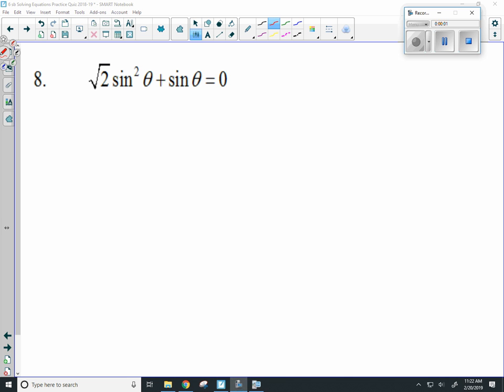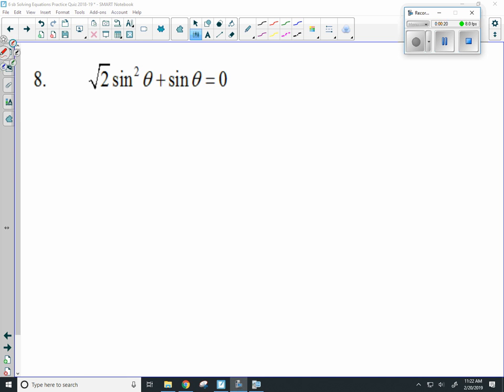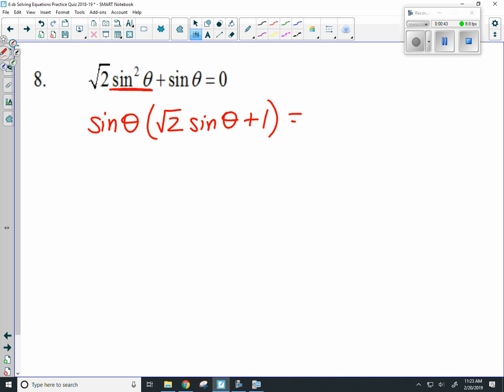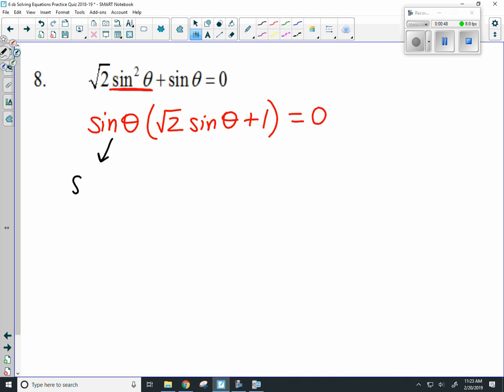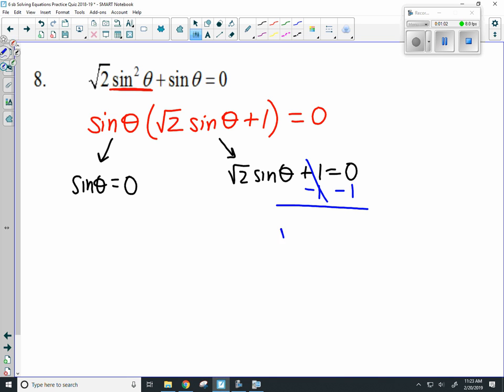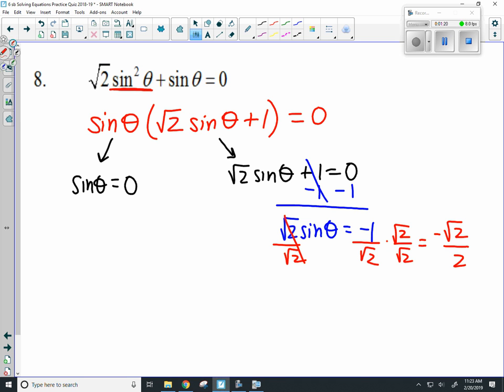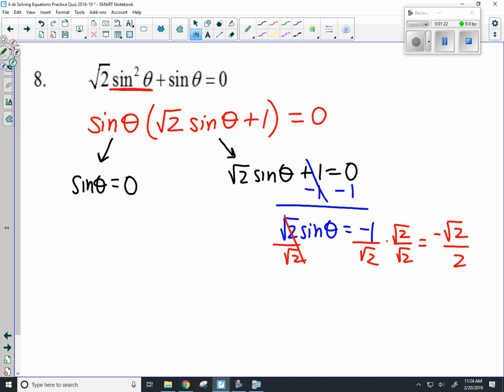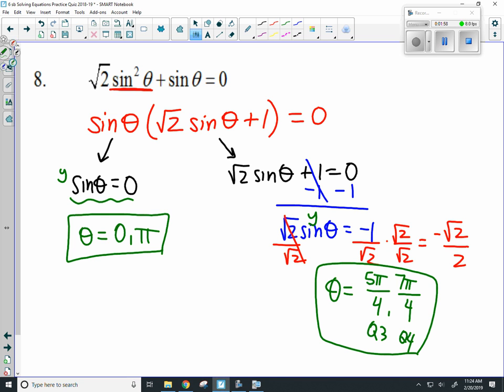Trig Equations Review 8